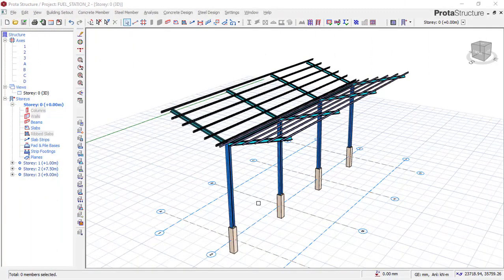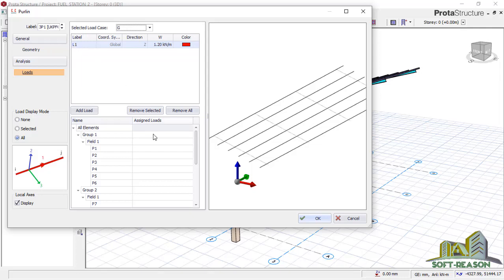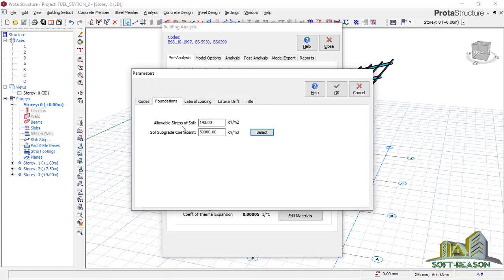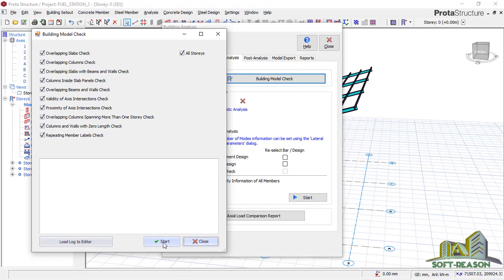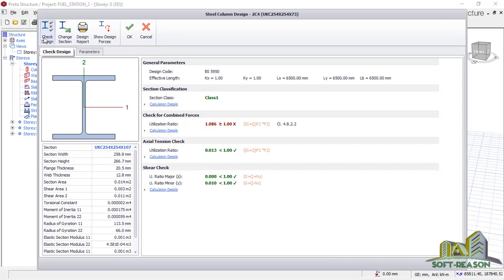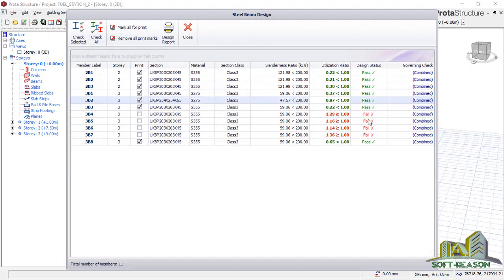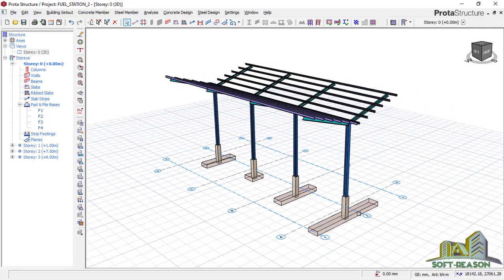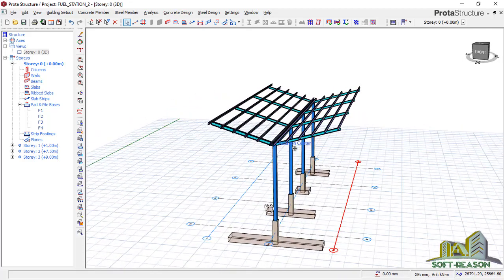How to do Analysis and Design of a Simple Steel Fuel Station Canopy in Protastructure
In this lesson, you will learn how to apply purlins loads, carry out all the necessary materials editing, run analysis and design of the steel members, check members design status, do interactive design and finally design the foundation.